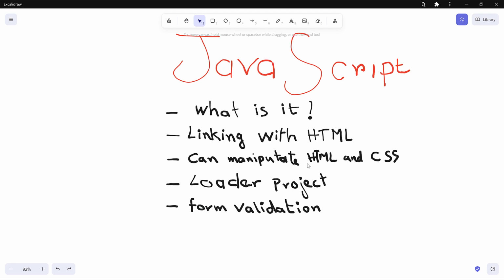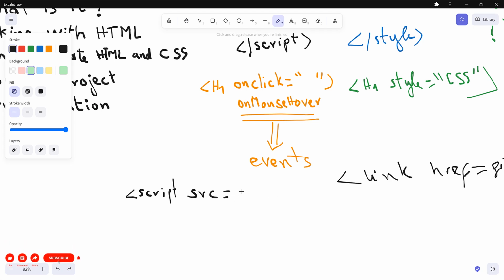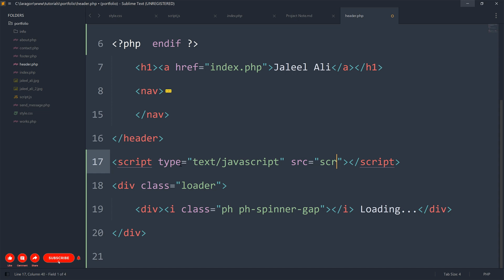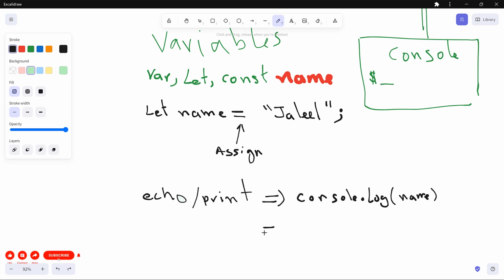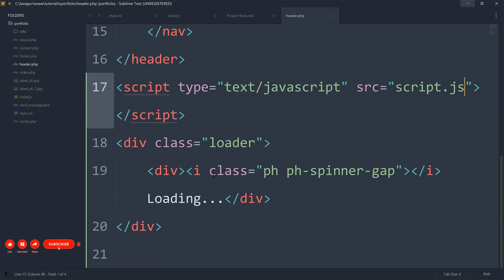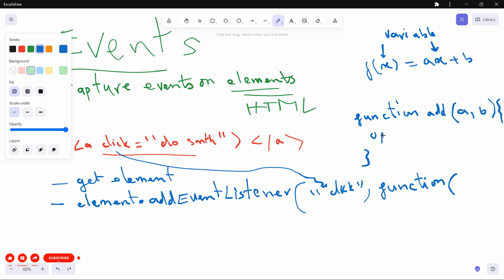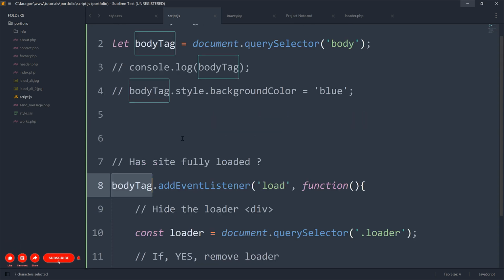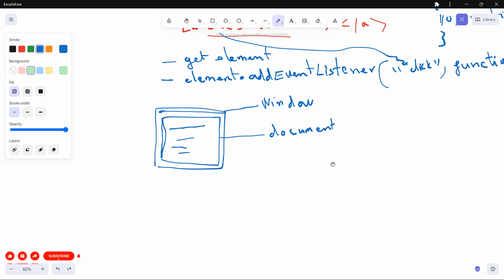20 - Creating a page loader with Javascript(LAST)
Finally, we are introducing